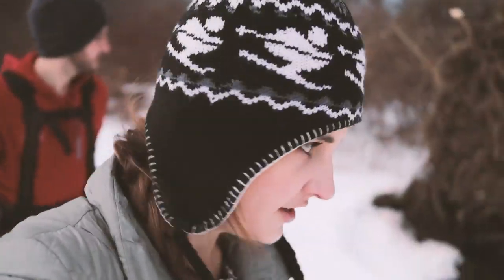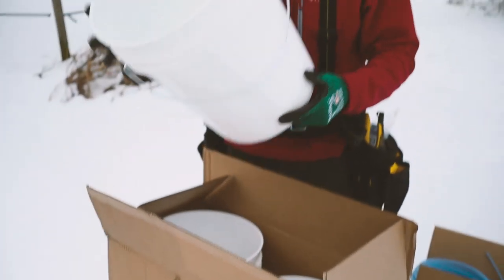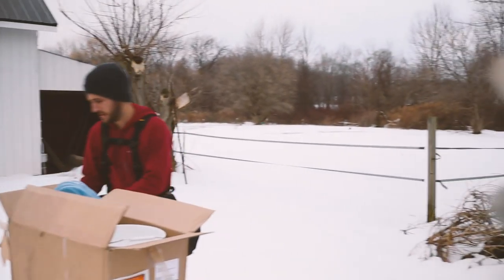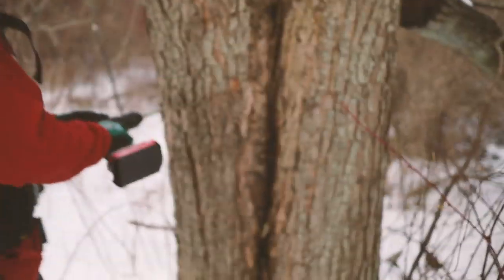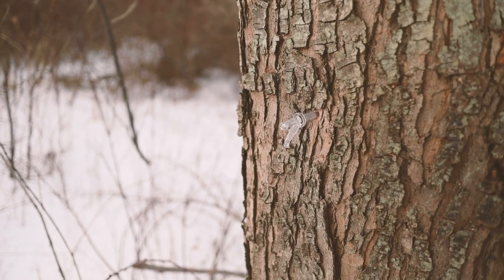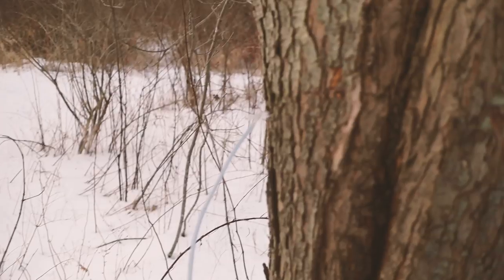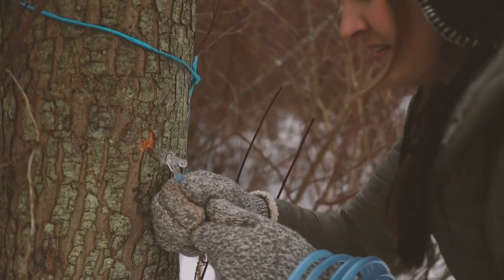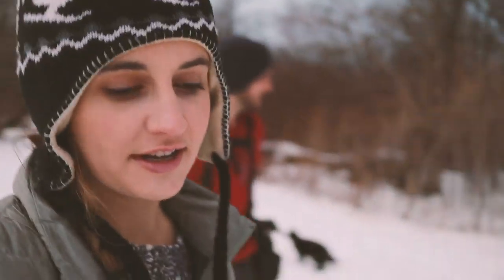A Sad Discovery While Maple Tapping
Maple syrup season is here! Join us as we tap our maple trees to make delicious syrup. Unfortunately, there was a sad discovery along the way.